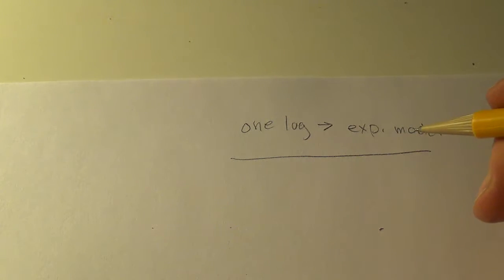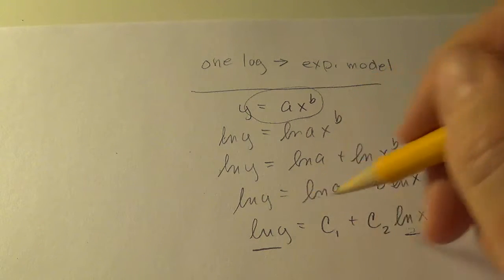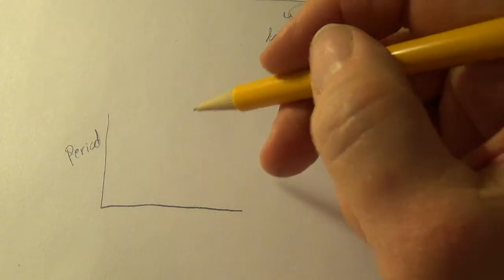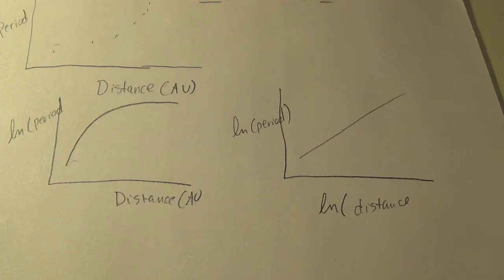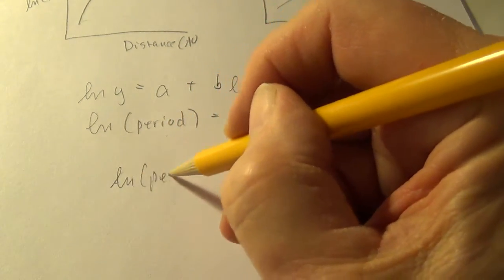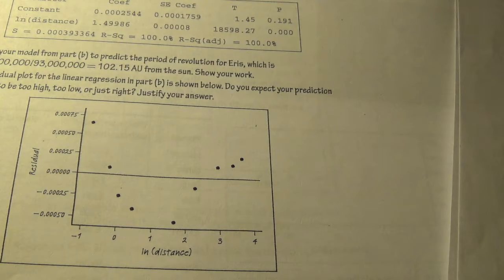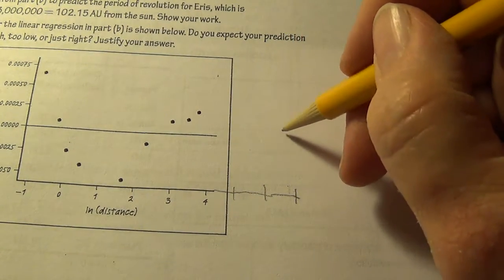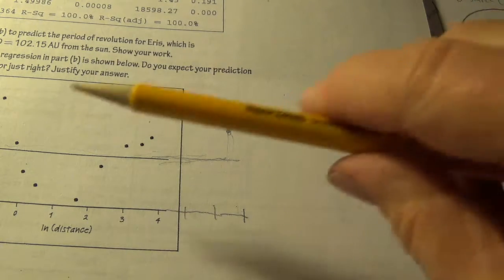Stat 4/5/17 Part 3 of 3